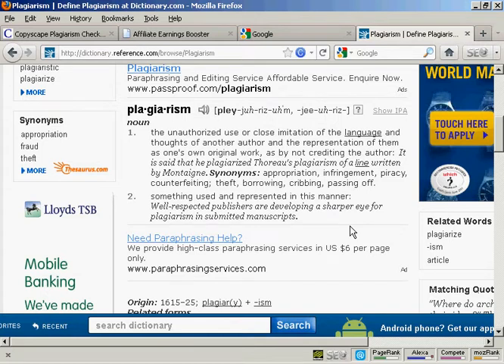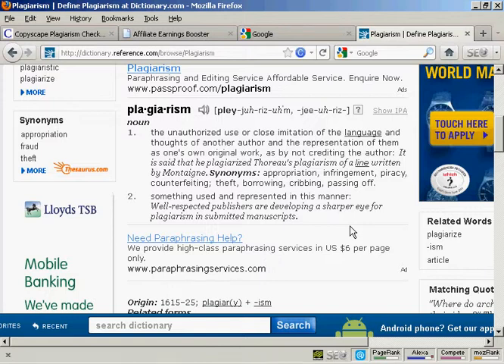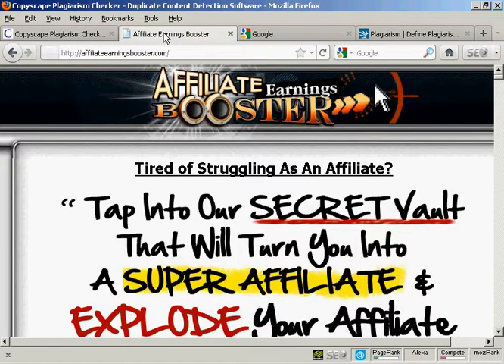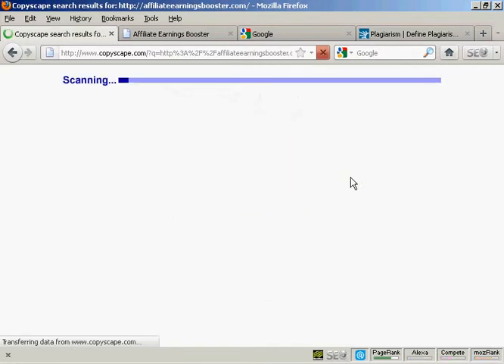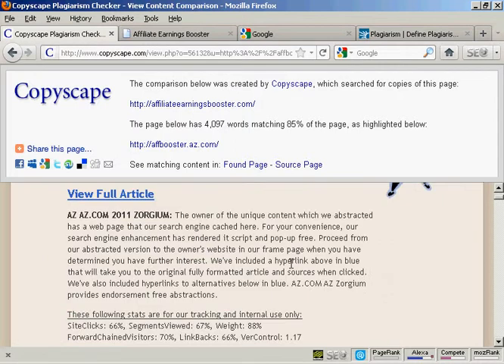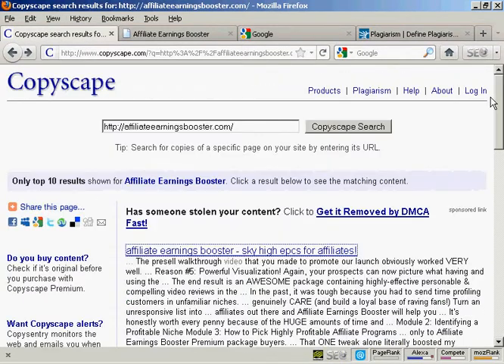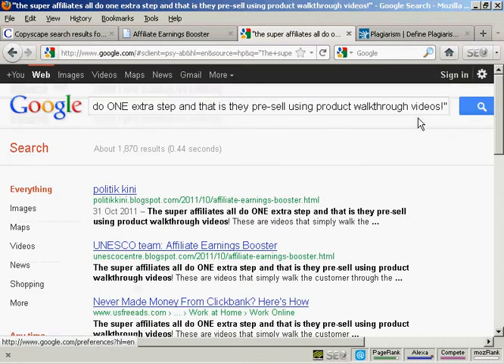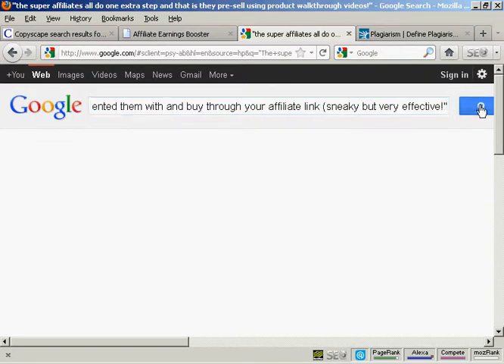How to Check For Plagiarism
Learn The Inner Secrets of Your Mind, While Creating Financial Freedom Leveraging The Most Powerful Internet Marketing Strategies! All Within One Society!

Thanks
Thomas Fisher
Founder, Royal Owl Society

My Other YouTube Channel With "My Success Lecture Videos"